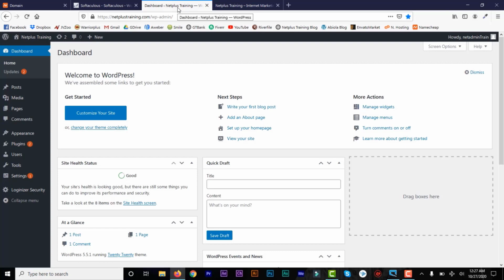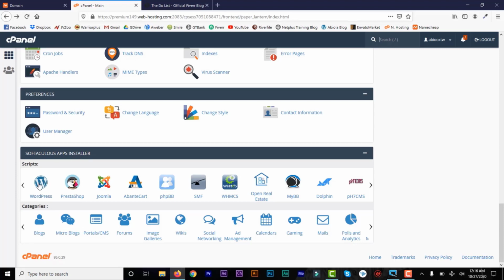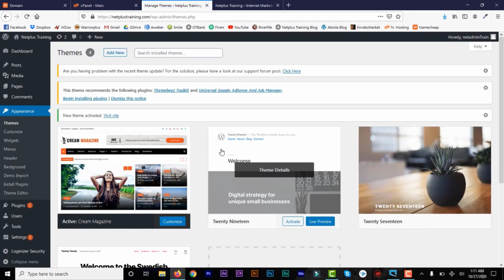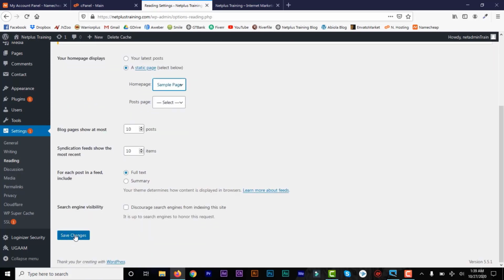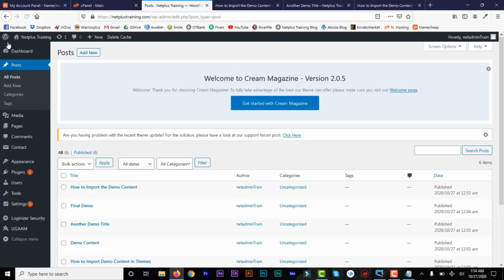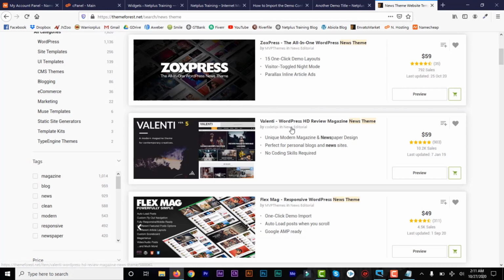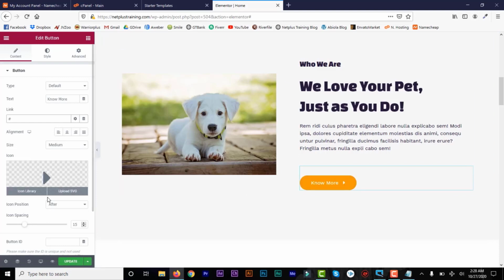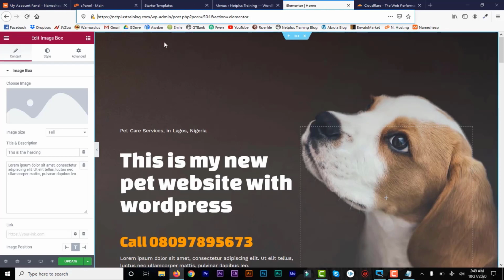Create a Website with WordPress - Full Step by Step Tutorial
In this tutorial, you will learn how to design a complete website from start to finish. You will learn how to start from buying a domain name, hosting, installing WordPress, themes, plugins, add content etc... Its a step by step video guide you need for beginners.